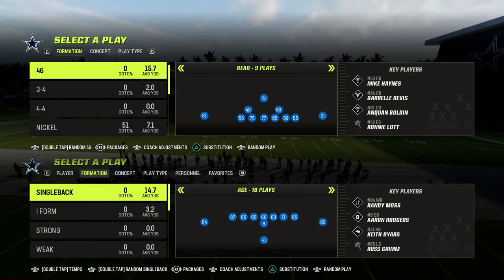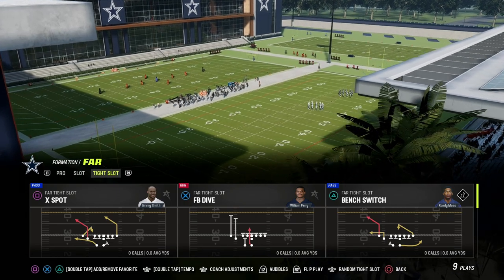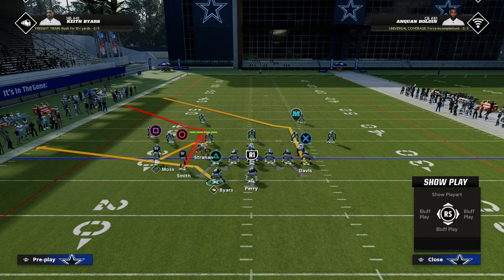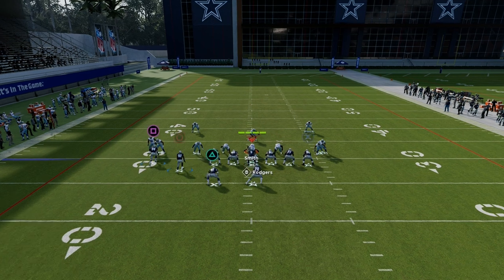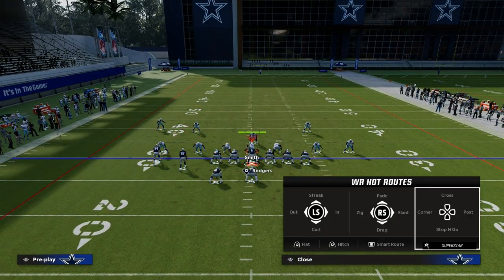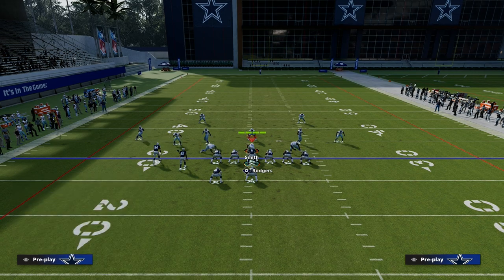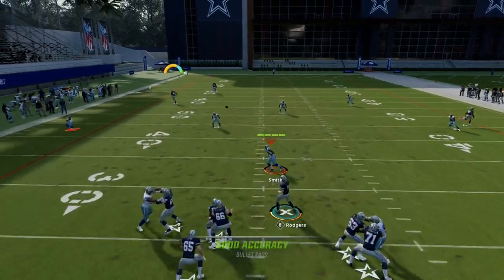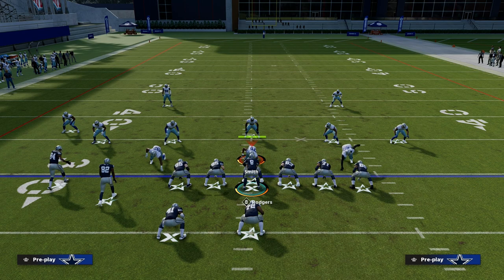The #1 West Coast Offense In Madden